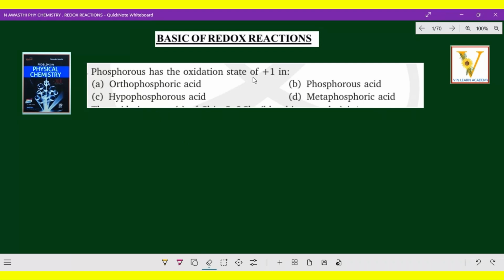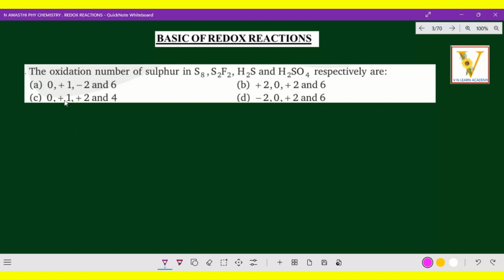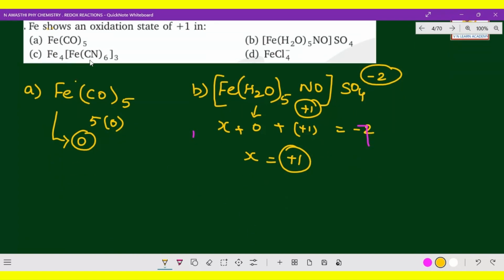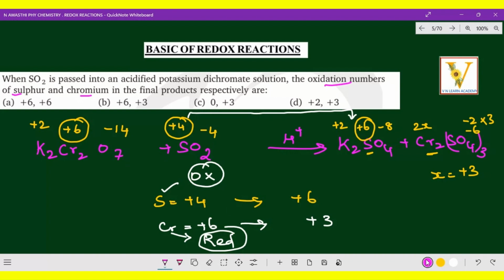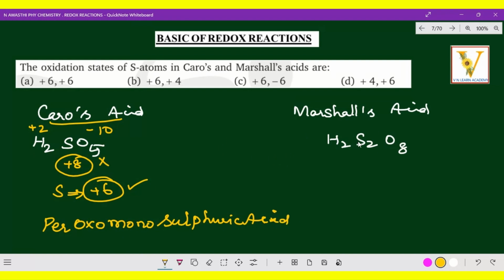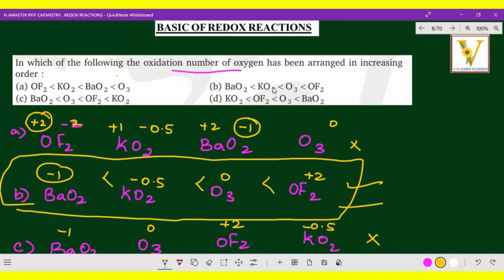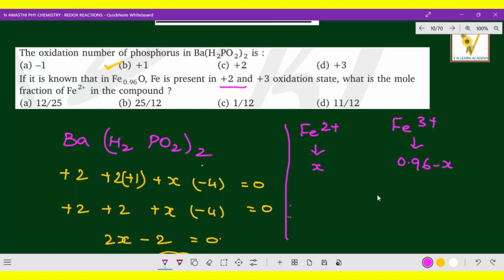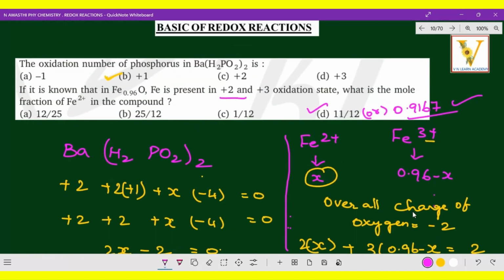REDOX REACTION | PART - 1 | NARENDRA AVASTHI SIR"S SOLUTIONS | PHYSICAL CHEMISTRY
✔️ Subject: Chemistry
✔️ Topic Name: REDOX REACTIONS
NARENDRA AVASTHI SIR SOLUTIONS
PART 1